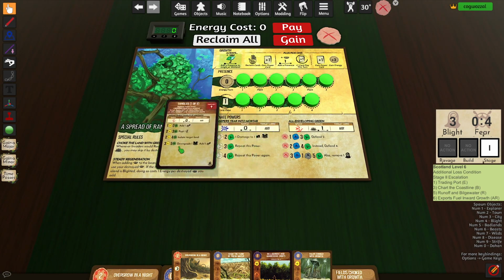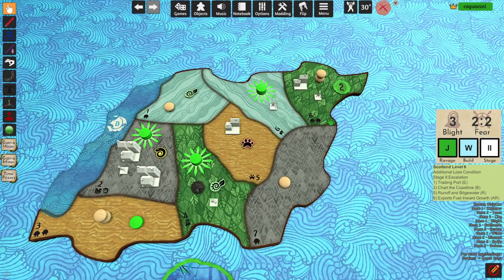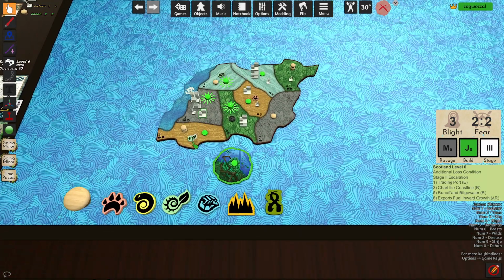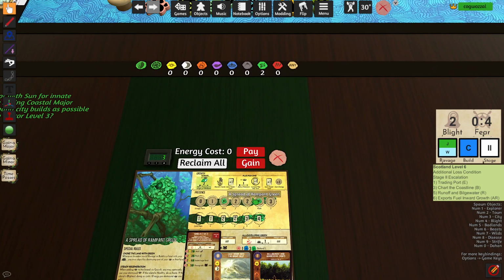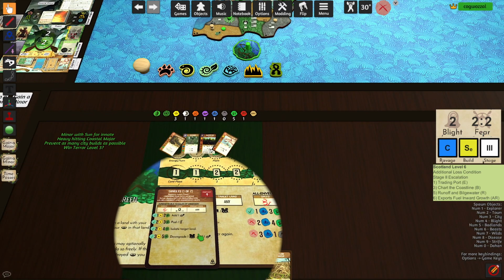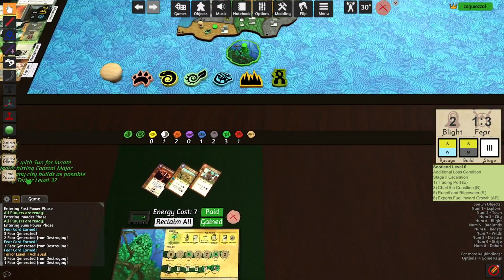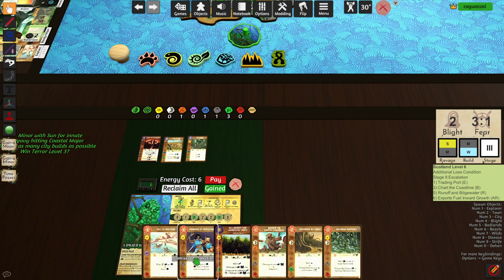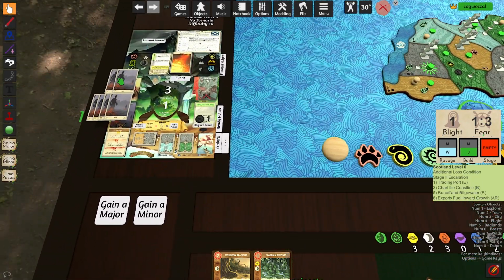Rampant Green (Tangles) vs. Scotland 6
The Tangles aspect from Nature Incarnate twists the Spread of Reampant Green formula in an interesting direction: Wilds! Less support for others, but even more tools to control invaders. Let's give Scotland a try!